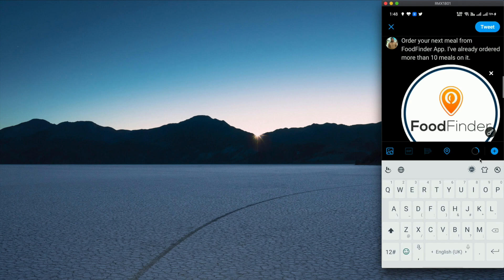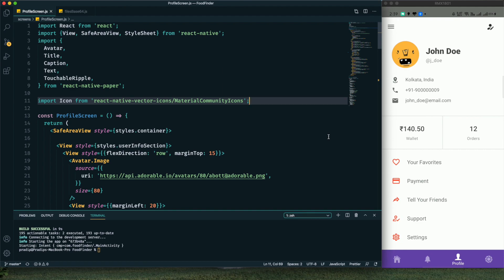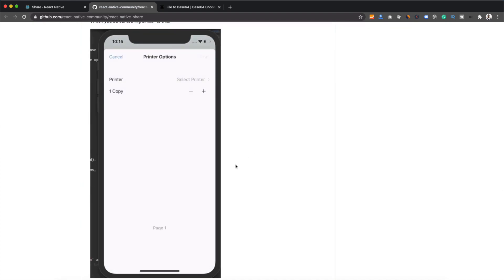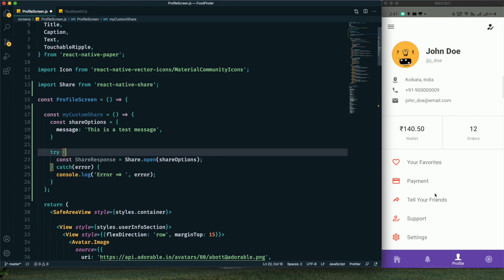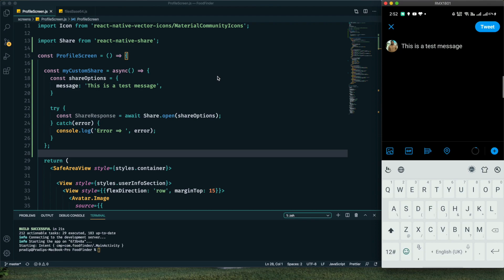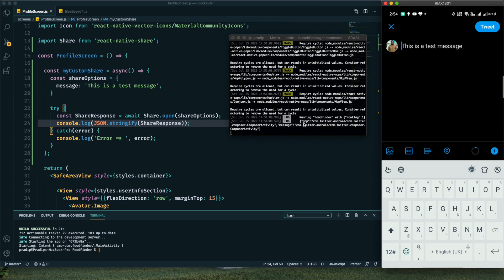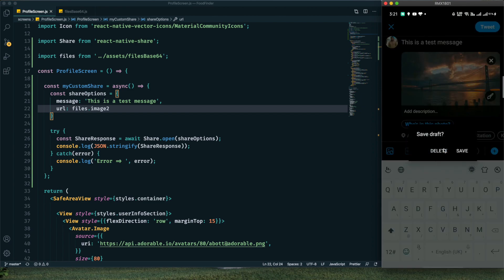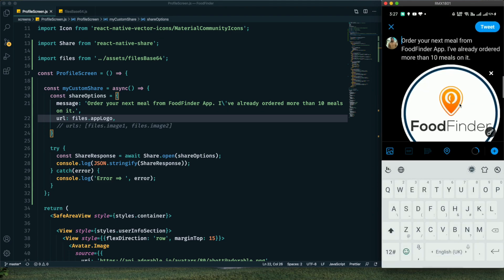React Native Social Share Tutorial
In this tutorial, you'll learn how to implement social sharing features in your react native app. To implement this sharing feature I have used react-native-share package in our app.